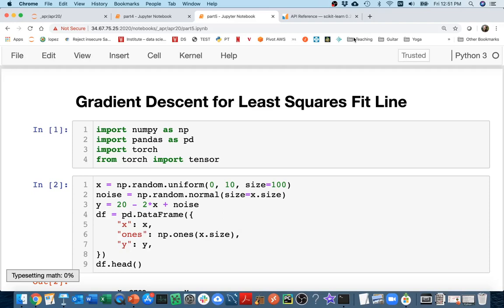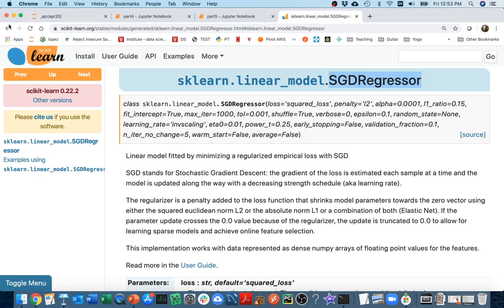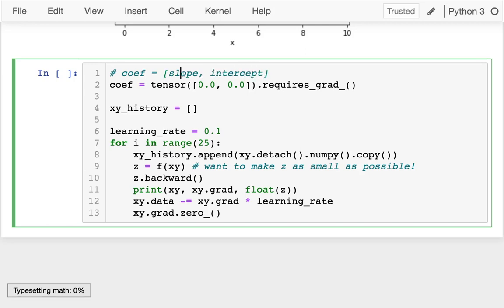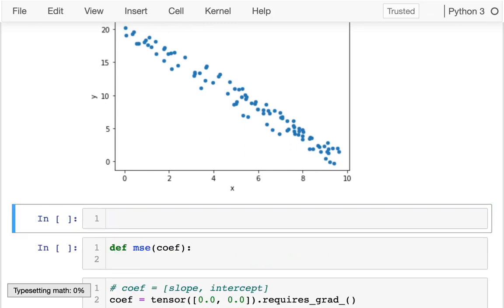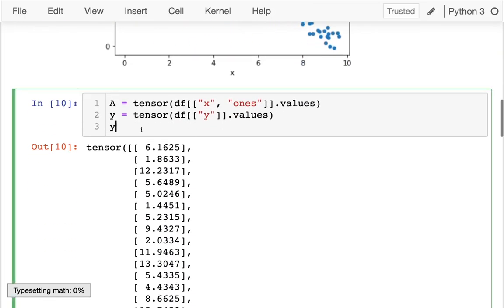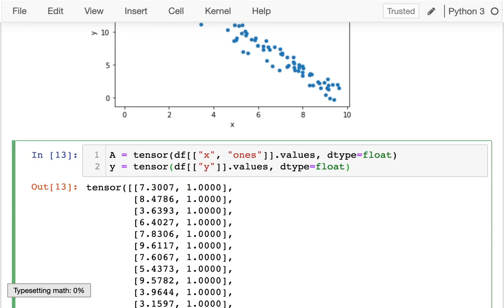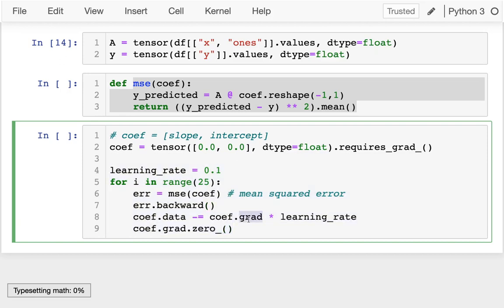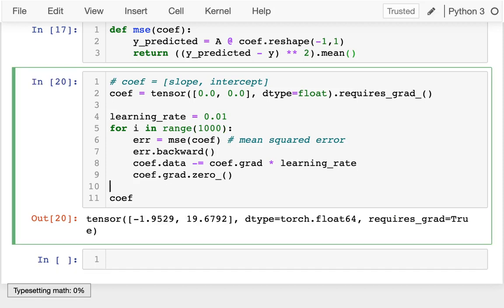CS 320 Apr 20 (Part 5) - Gradient Descent and Least Squares